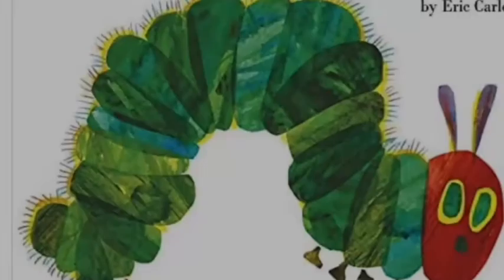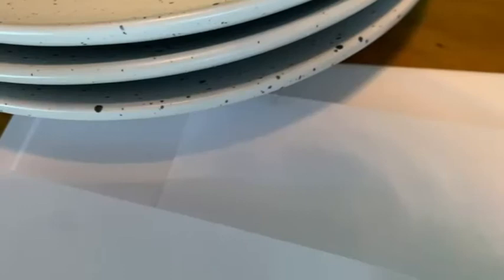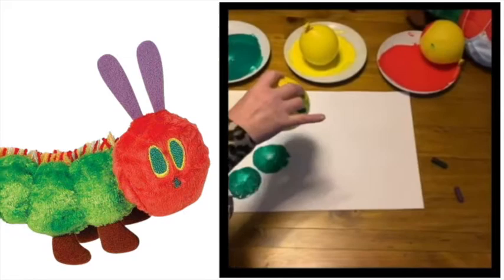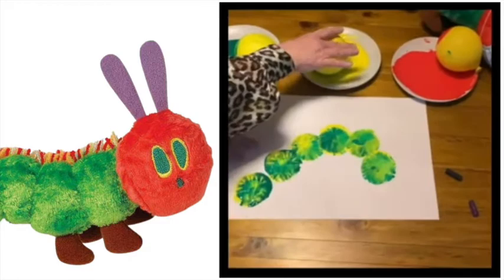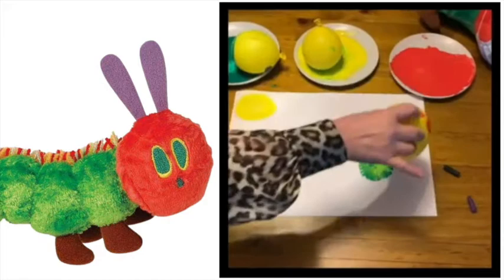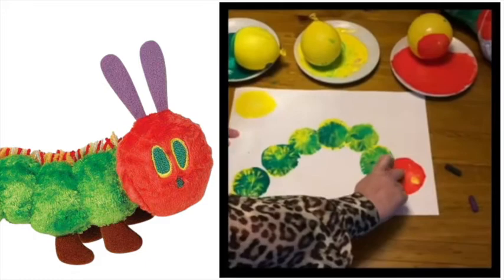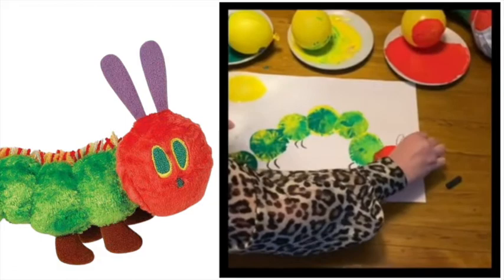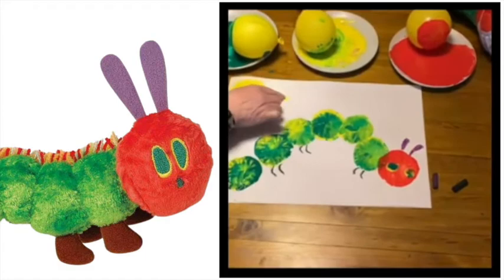Eric Carle The Very Hungry Caterpillar Craft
Borrow The Very Hungry Caterpillar by Eric Carle from our ebook collection and follow up with this easy caterpillar craft.
to access CloudLibrary for our ebook collection.